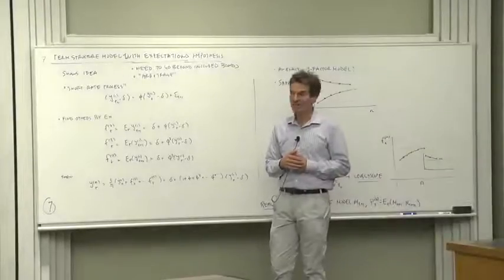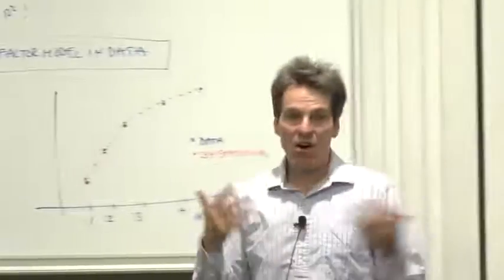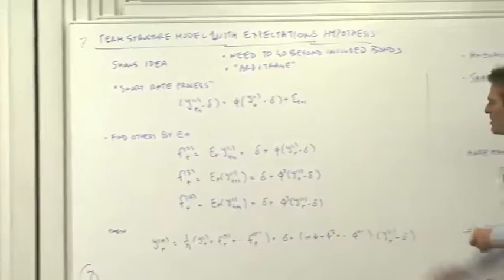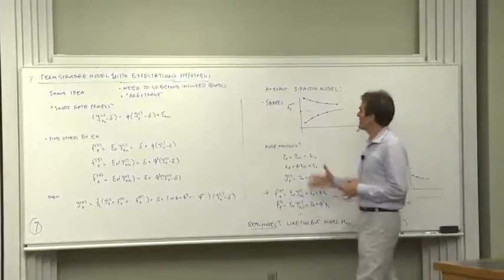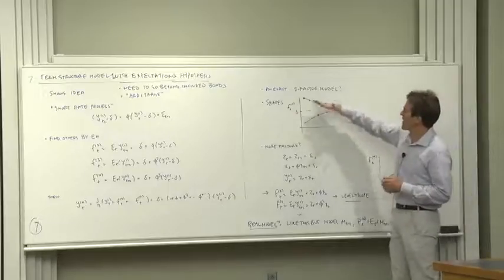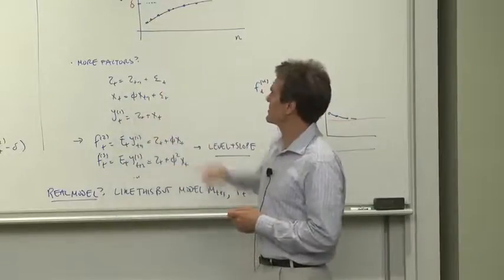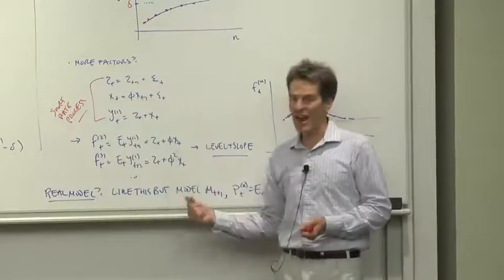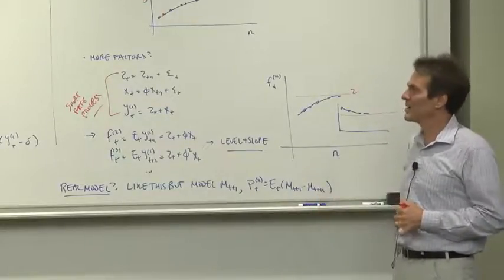6.7 Term Structure Model w/ Expectations Hypothesis